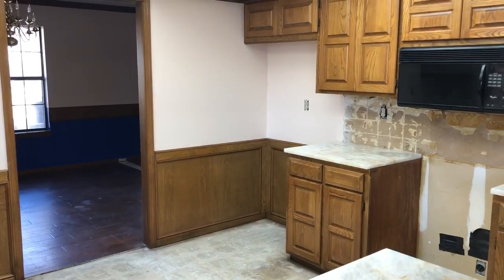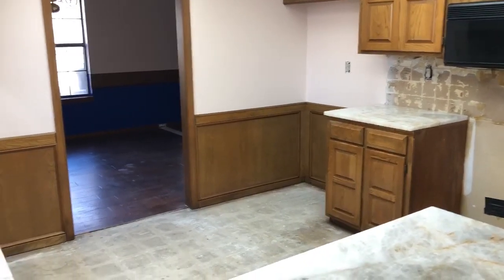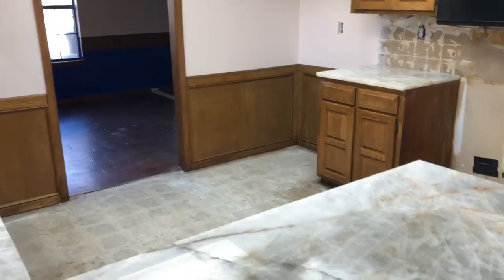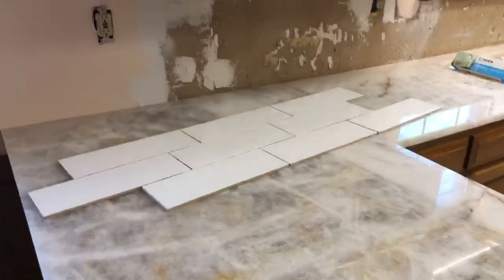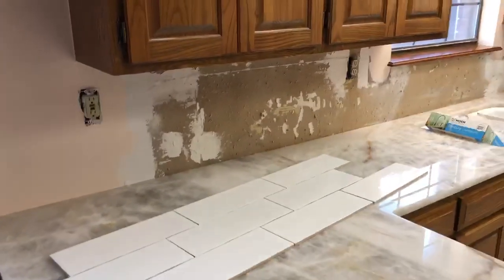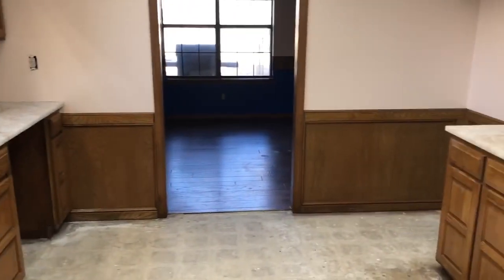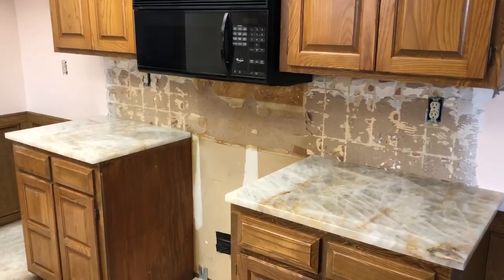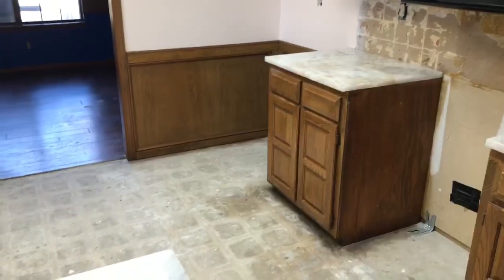Kitchen Remodel - Sonrise Construction